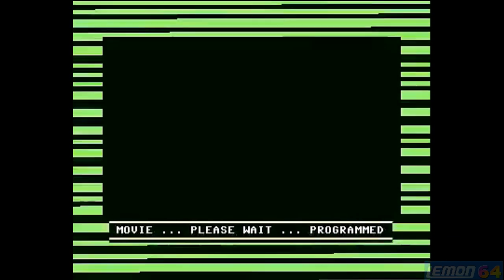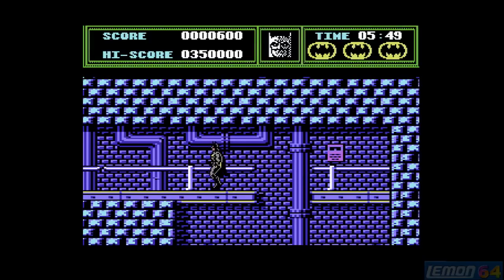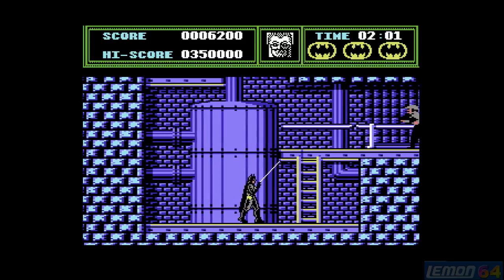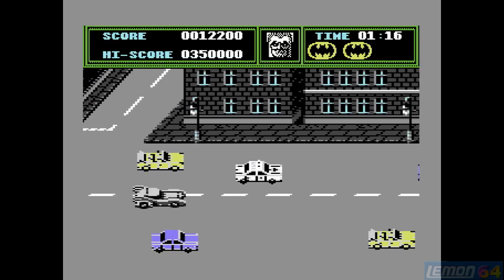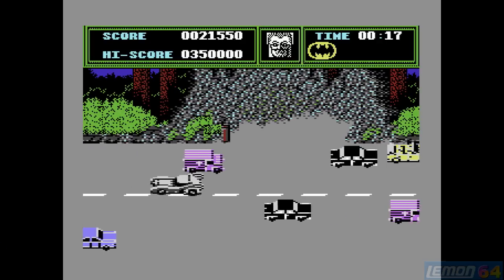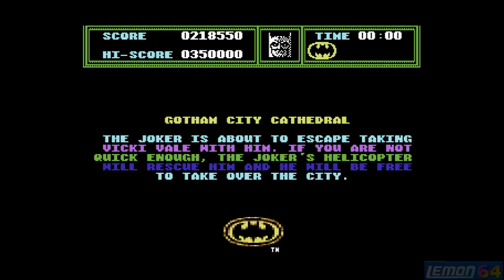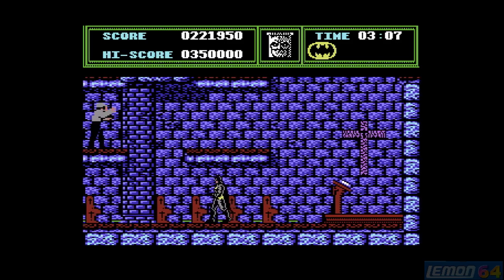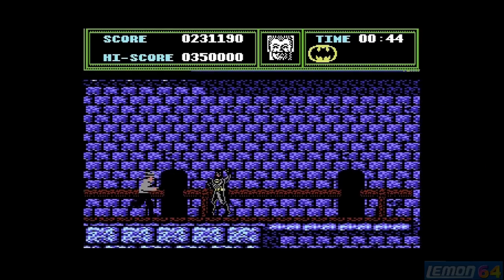Batman: The Movie (C64) - A 25th Anniversary Review - by Lemon64.com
2014 marked the 25th anniversary of Batman: The Movie; the film and the video game licences - all favorites of mine. Part 1 features the C64 version. Part 2 can be found on LemonTubeAmiga.

Production Notes:
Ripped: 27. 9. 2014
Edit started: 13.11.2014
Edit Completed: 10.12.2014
Version: F3 (6.3)
File Size: 2.3GB

This Christmas I originally wanted to make a few Top 10 lists of games, but realising I wanted to do something about the 25th anniversary (the c64 and Amiga versions were released November 1989) I decided to make two videos, one for the C64 version I played so much, and then secondly the Amiga version which made me move to the Amiga computer (or one of the reasons after I saw Lotus 1). The C64 game was ripped first, played COLD after at least 20 years away from the game, and then I went back a week later to play the game again; this time I completed it. A savestate was used also to capture the death on spikes in the cathedral, and running out of time etc - all simulated.

The longest time was actually spend cropping the various stills and things which float over the game. These were taken from photos or ripped from the Blu-ray of the movie itself. All the backgrounds were removed using the old-fashioned method of drawing around the shape pixel-by-pixel, and then flood-filling the rest, with some smoothing used to soften the hard edges.  Cutting out characters by hand like this took 2 weeks just on its own, but I wanted to make a 100% good job of it and not rush anything.

The C64 voice-over was done first and then I did the Amiga review in stages after that, going back to work on the C64 video at times but mainly working on the Amiga review.

The C64 version did have its own set of small and major bugs to sort out, and during the week before x-mas I was busy for several days trying to remove the graphics glitches at 17:33, 17:43, and 18:44 - but to no avail(!), as these bugs were caused by my video sharpening tool, and I didn't want fuzzy pictures so those bugs unfortunately had to stay in. This is the only thing I am very disappointed about after all that hard work.

Please see Part 2 - the Amiga Conversion - on LemonTubeAmiga

Thanks. :)